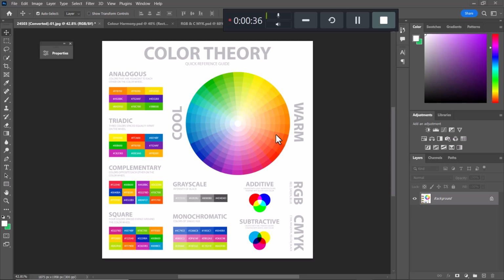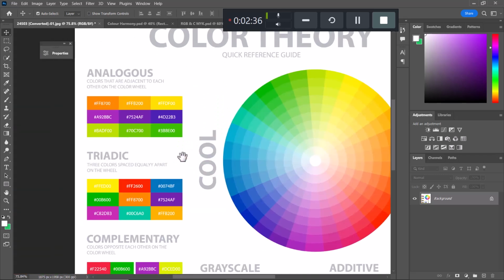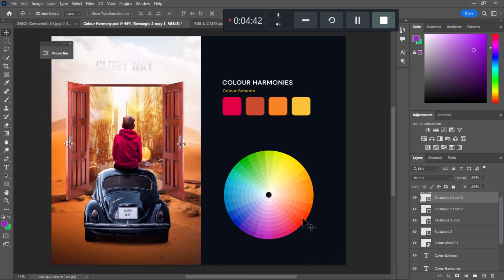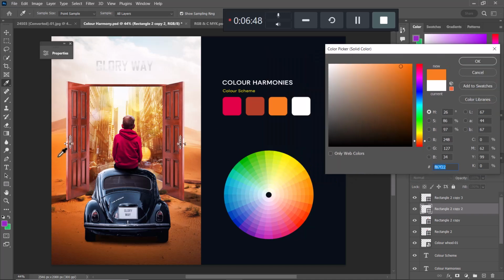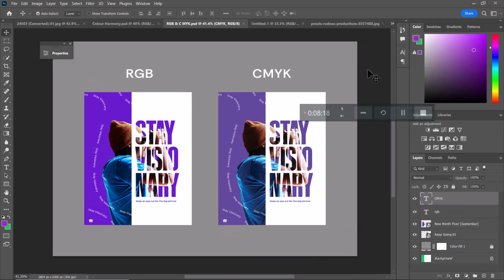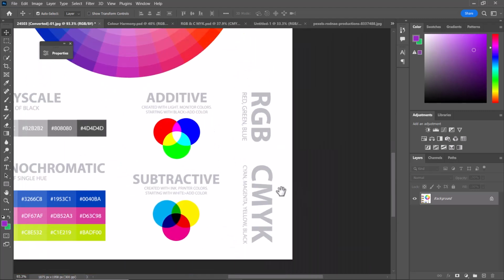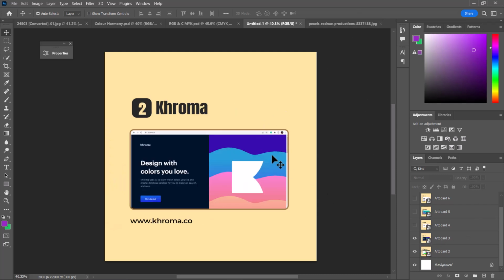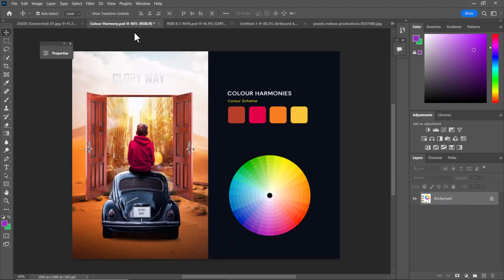Understanding Color Theory & Modes | Essential Photoshop Guide